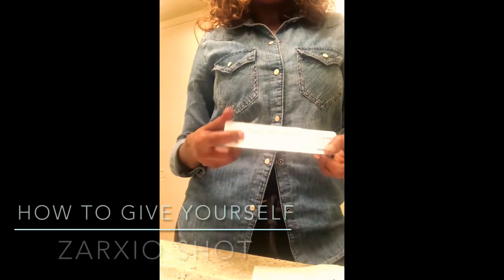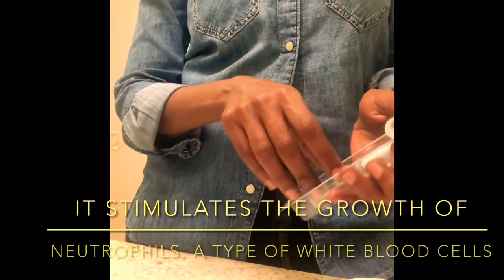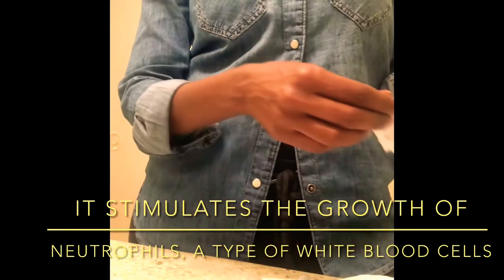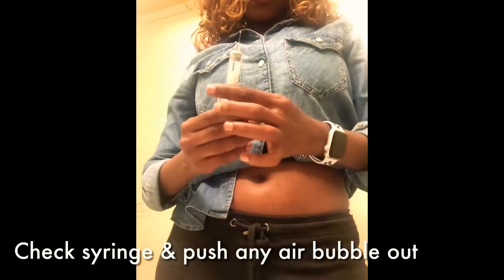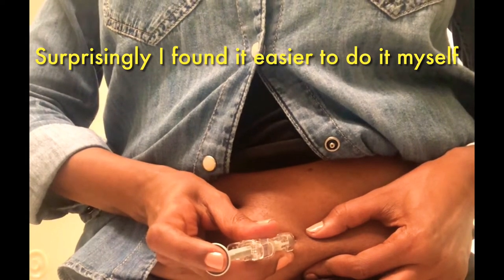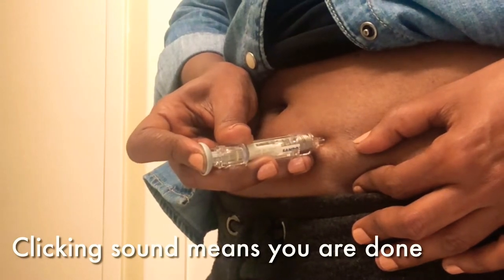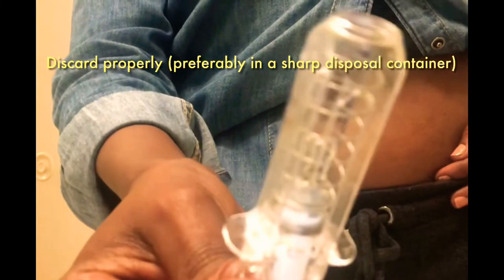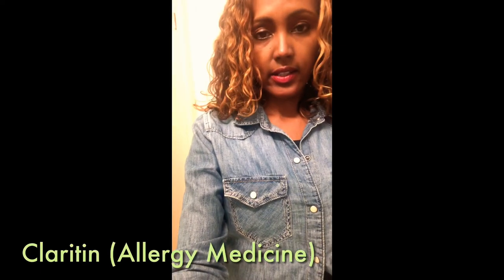How to give yourself a Zarxio Injection - Cancer Patients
ZARXIO is a prescription medication used to reduce the risk of infection in patients who are receiving strong chemotherapy that may cause severe neutropenia.
Neutropenia is when a patient has an abnormally low count of a type of white blood cell (neutrophils).

Our blood has white cells and red cells. Both kinds of cells are made in the bone marrow. This is the soft tissue inside some bones. White blood cells help our body fight infection. If we have too few white blood cells, we are more likely to get sick, because our body can’t fight against infections, & other foreign invaders.

Chemotherapy can kill some bone marrow &  Zarxio can help the body make more white blood cells by stimulating the immune system Other similar injections are Neulasta & Neupogen.

Side effects of Zarxio are:
bone and joint pain
muscle pain
headache
nosebleeds
spleen rupture
pain in the upper left part of the stomach or tip of the left shoulder
fever
trouble breathing
rash
itching

Your doctor may recommend an  antihistamine such as Claritin (chemical name: loratadine) – NOT Claritin-D – to ease bone pain caused by Zarxio.